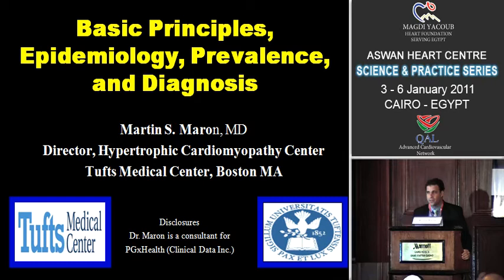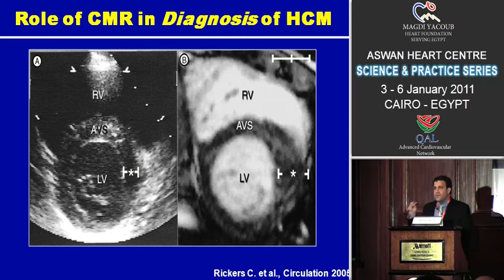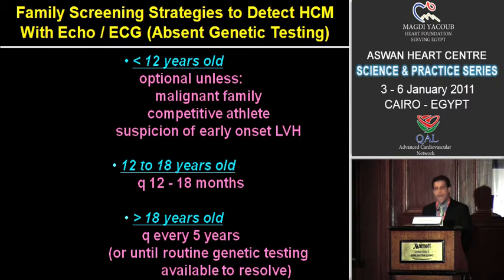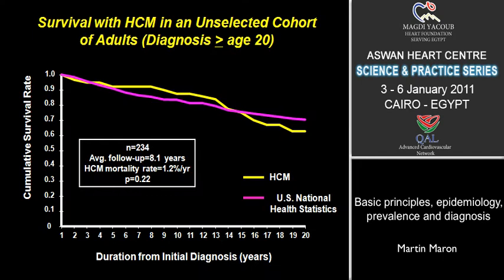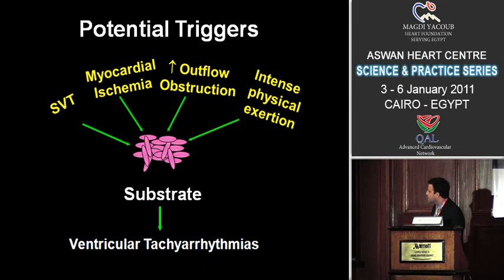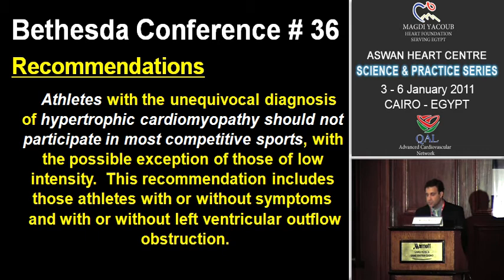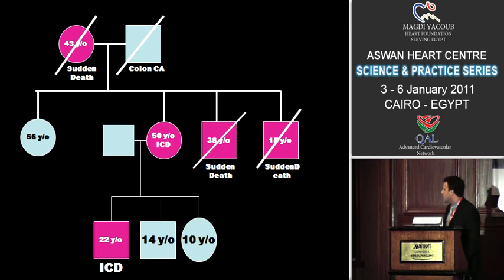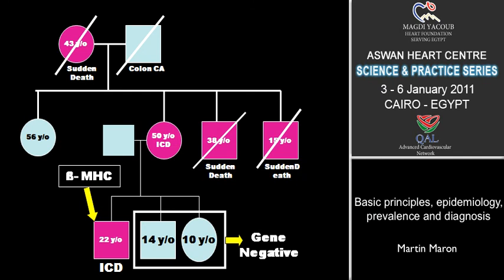Basic principles, epidemiology, prevalence and diagnosis